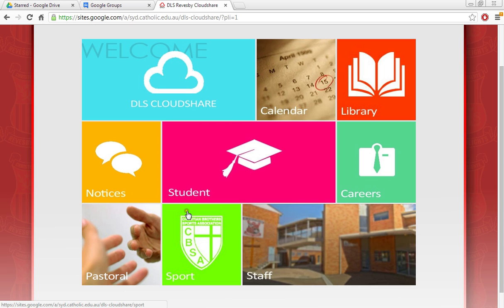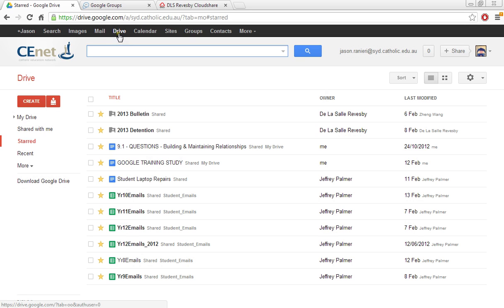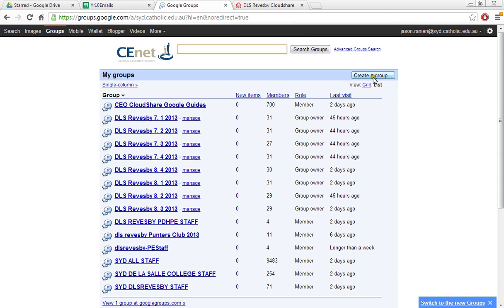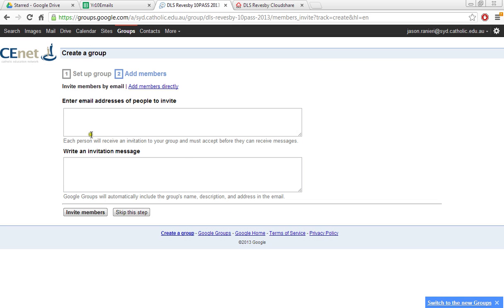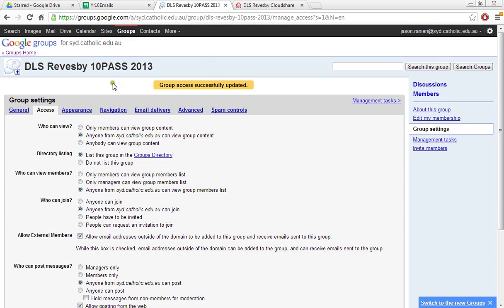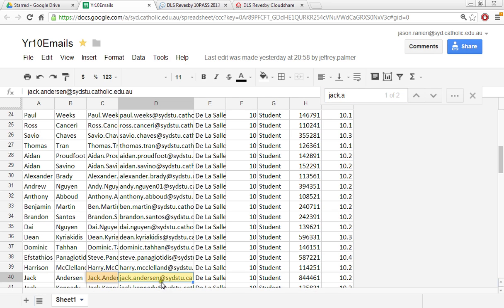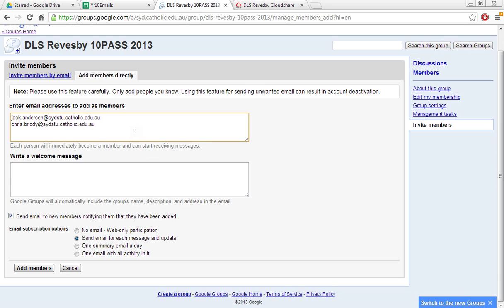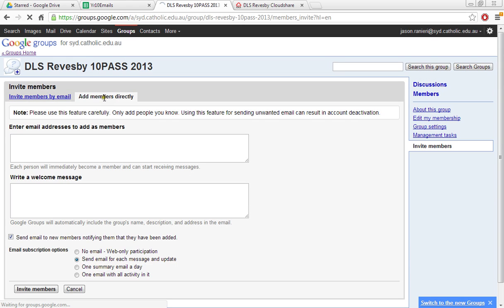DLS Cloudshare - How to Create a Group.avi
Creating a Group in Google Groups